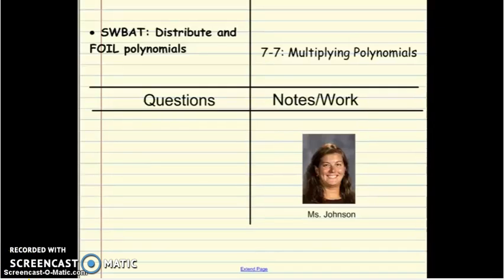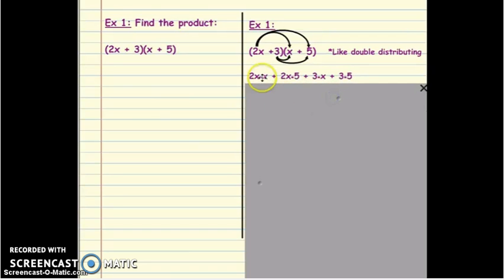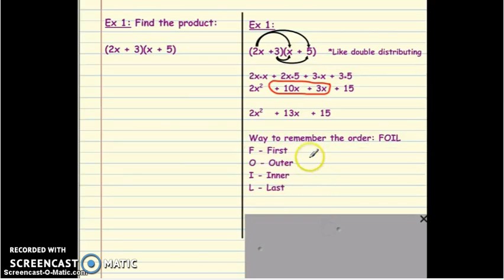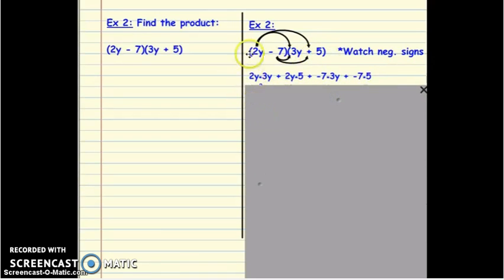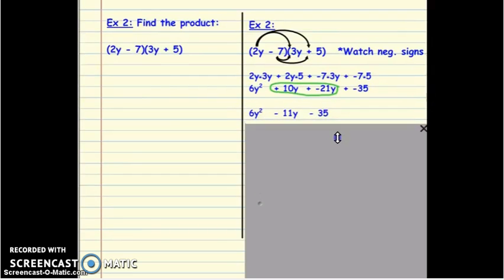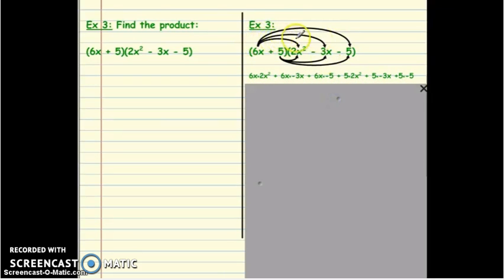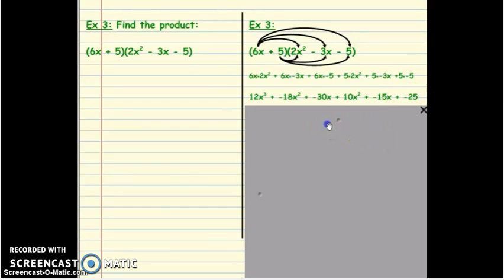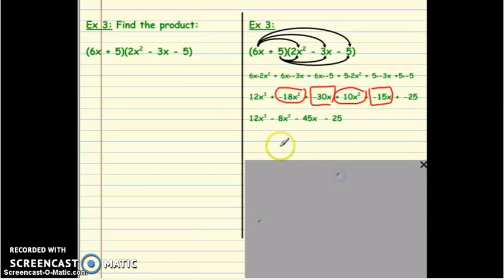7 7 Multiplying Polynomials